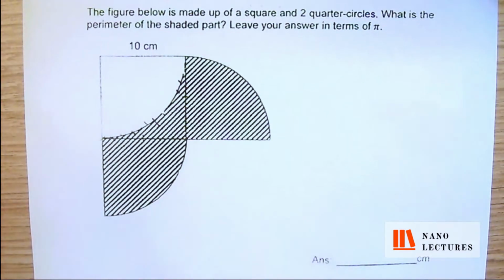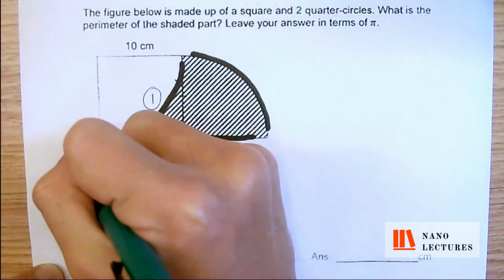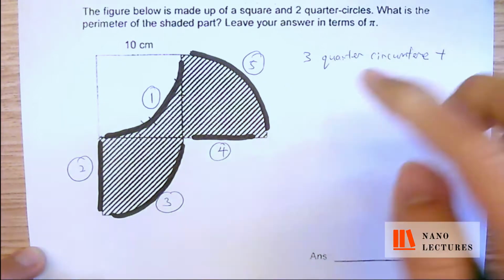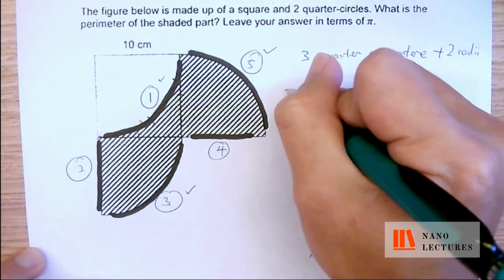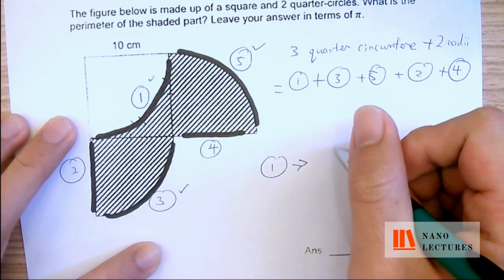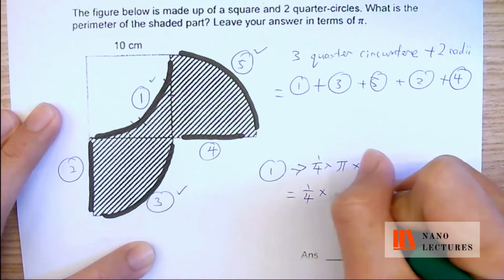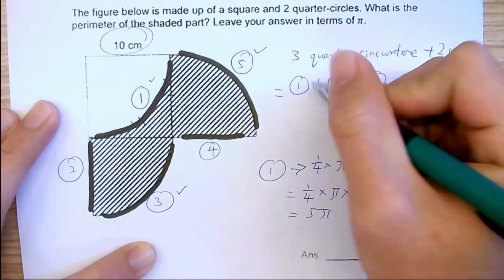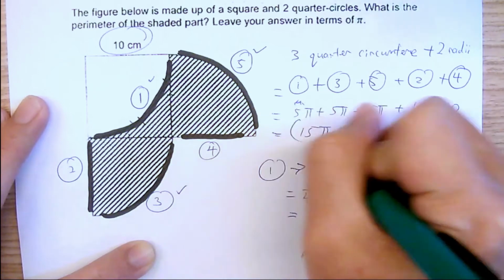2020 Nanolectures: P6 Circles. Moderate Difficulty. Q12. Singapore Math teaching videos